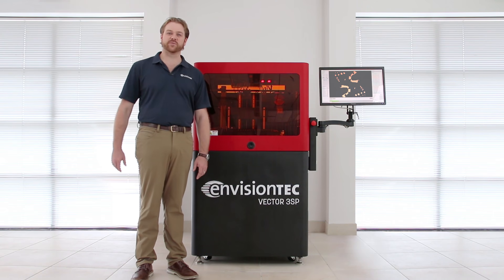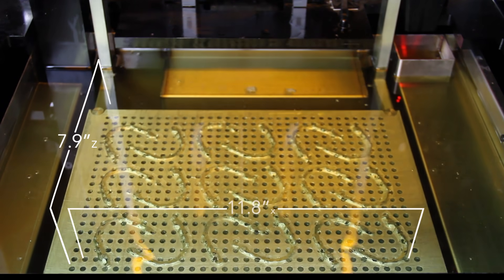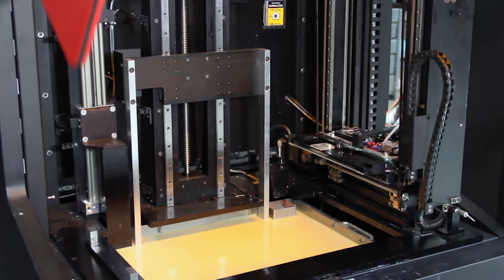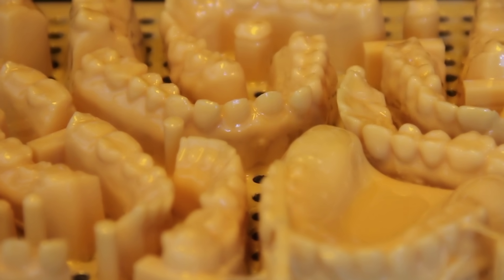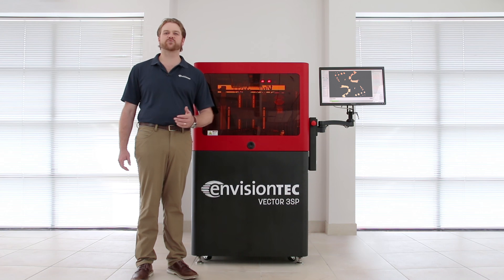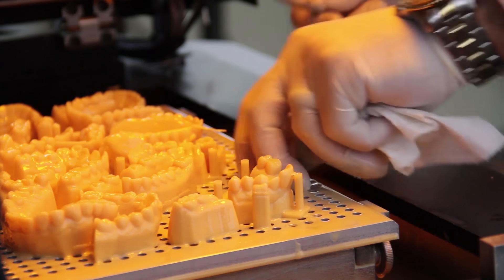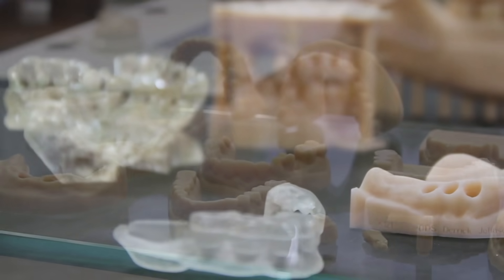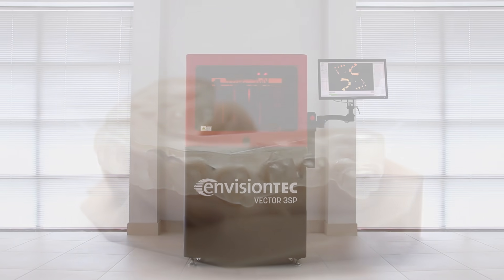EnvisionTEC Vector 3SP - Orthodontic & Dental Model 3D Printer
Dental Applications Specialist, Chris Kabot discusses the benefits of 3D printing with EnvisionTEC’s 3SP (Scan, Spin and Selectively Photocure) 3D printers the Vector, Vector Hi-Res and Vector Ortho.

Each 3D printer is equipped to quickly 3D print highly accurate parts from STL files regardless of geometric complexity and produces large 3D parts without sacrificing the surface quality.

EnvisionTEC’s 3SP technology uses a UV laser to rapidly scan, spin and selectively photocure a wide variety of resins into large, durable parts up to 5800 cubic inches.

The Vector 3SP Ortho 3D printer produces large quantities of orthodontic models at fast build speeds without sacrificing part accuracy.

For more information on the 3SP technology or about the 3D printers mentioned in the video, visit: